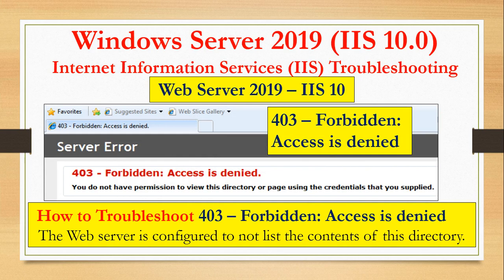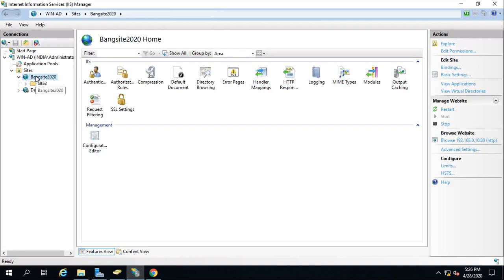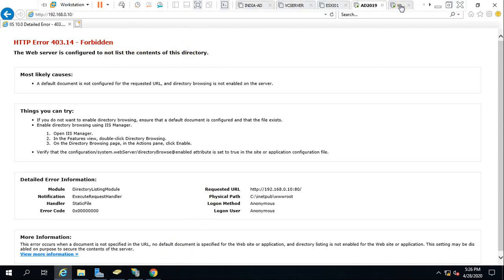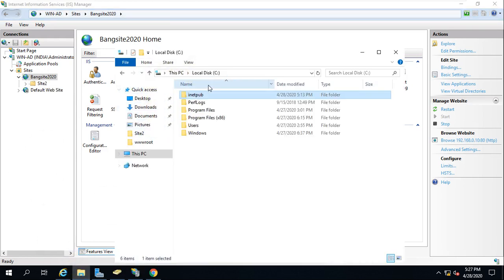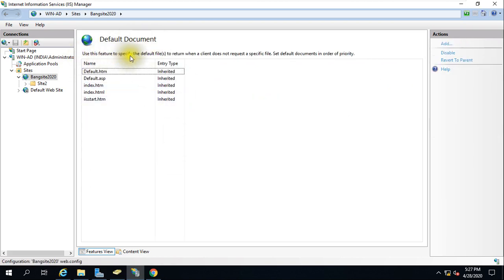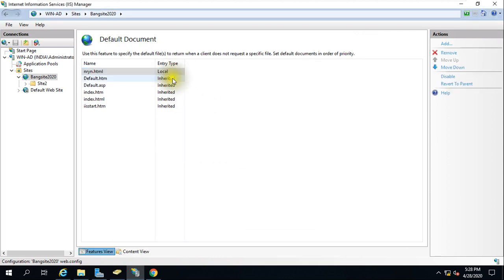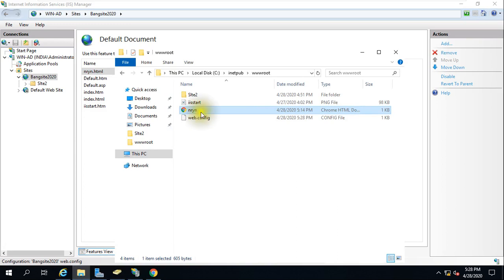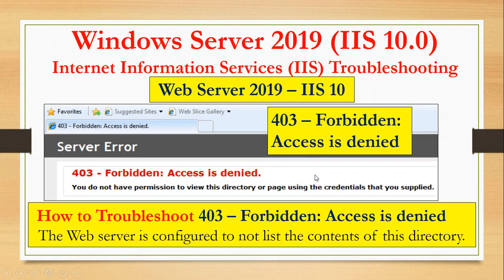Windows Server 2019 (IIS 10.0) Server error 403, - 403 – Forbidden: Access is denied -14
Windows Server 2019 (IIS 10.0)
Internet Information Services (IIS) Troubleshooting
Server error 403 -403 – Forbidden: Access is denied
How to Troubleshoot 403 – Forbidden: Access is denied
The Web server is configured to not list the contents of this directory.